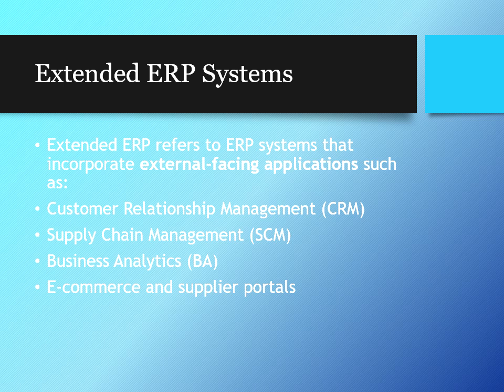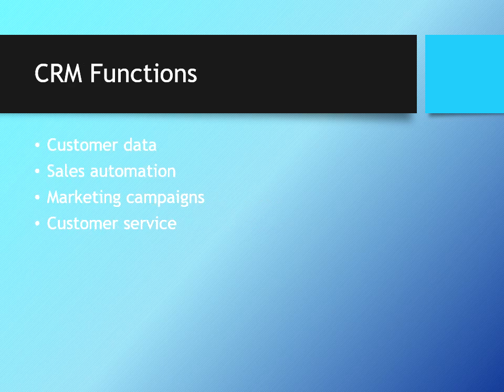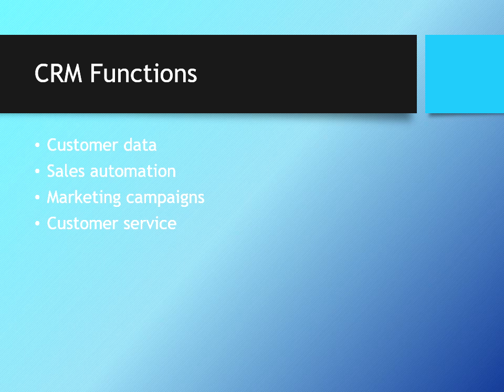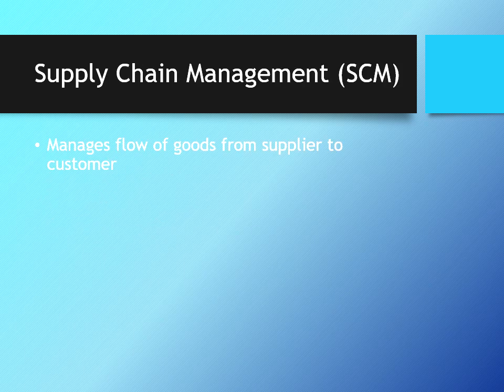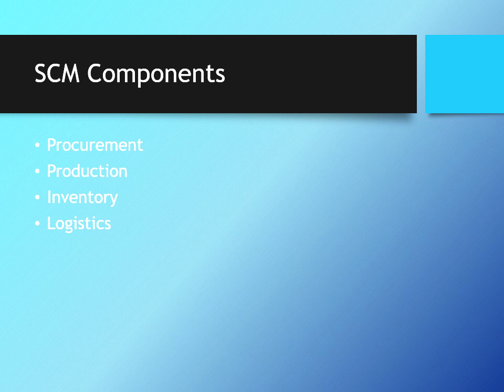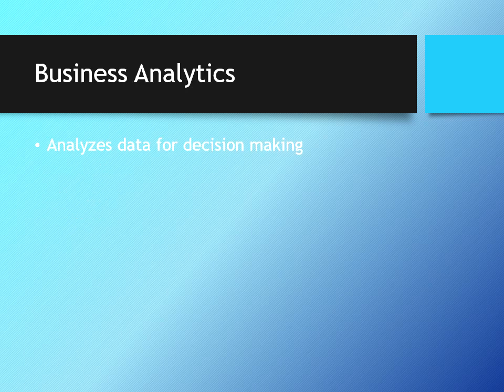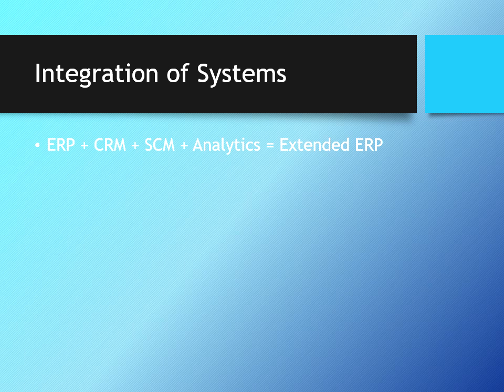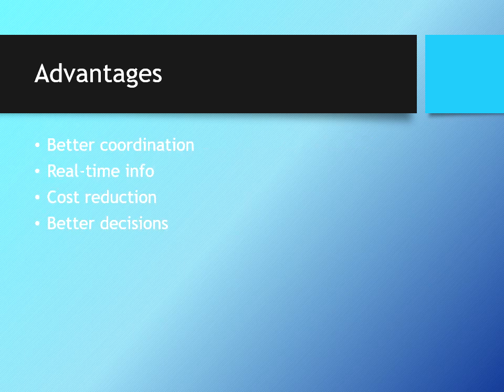ERP Module 5 Chapter 1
This Chapter explains Extended ERP systems and introduces the ERP add-ons.